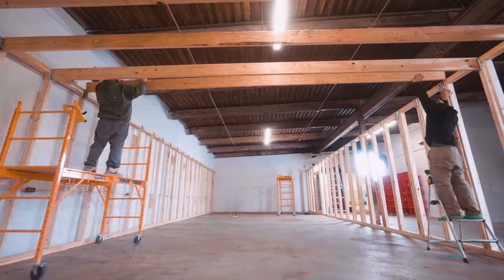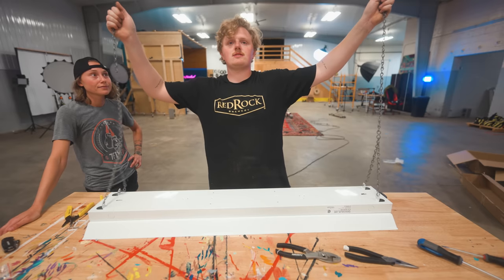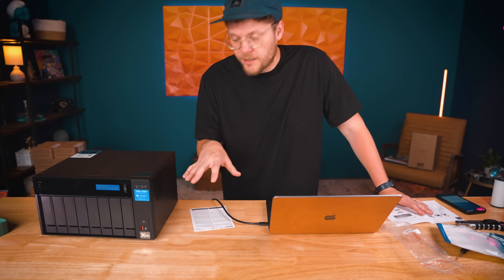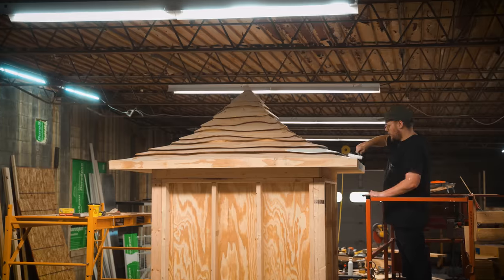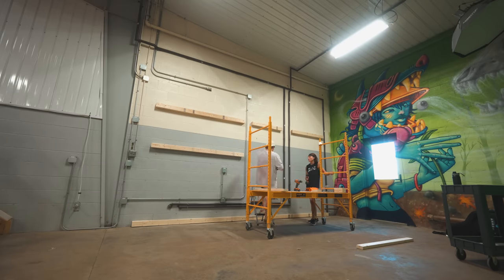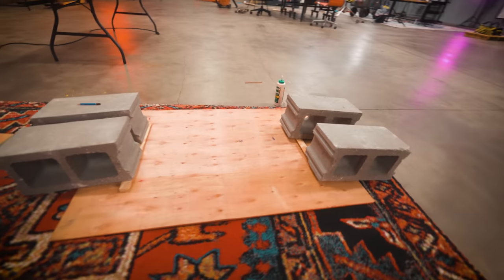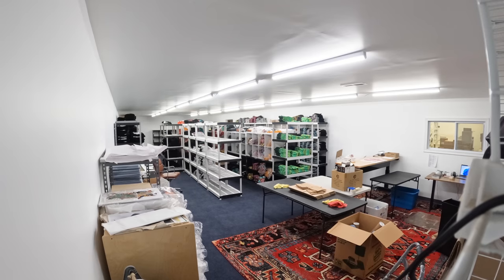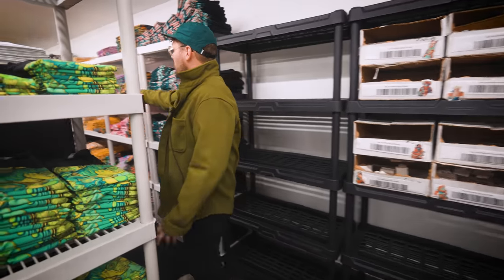Building My DREAM YouTube Studio! (In a WAREHOUSE) - Ep3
I bought a huge warehouse & I'm turning it into my dream youtube studio.

Huge shout out to @MakeWithMiles. Go check out his video making the photobooth!

Also shout out to @slewp and @RedBudRed for their help in this video.

Don't forget to check out FlexiSpot desk to build your self an awesome work station - US, -Canada.

My buddy Tom made the "Self Running" hat I'm wearing at the end of the vid